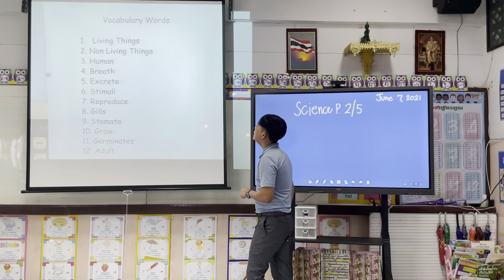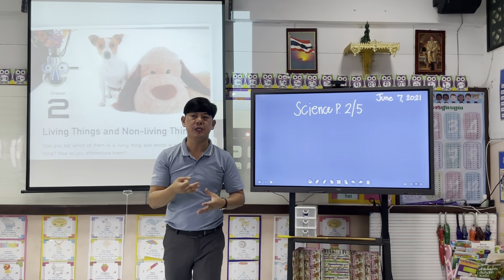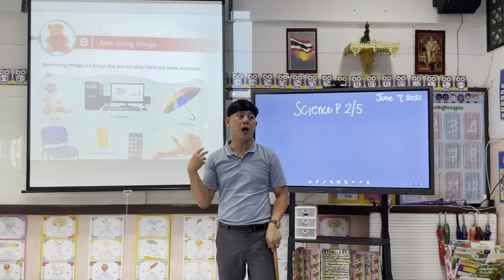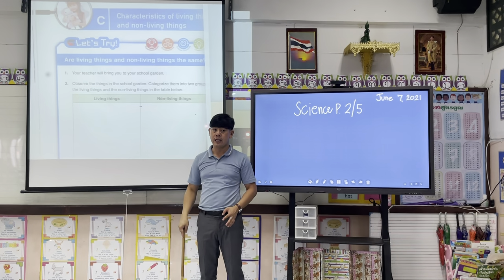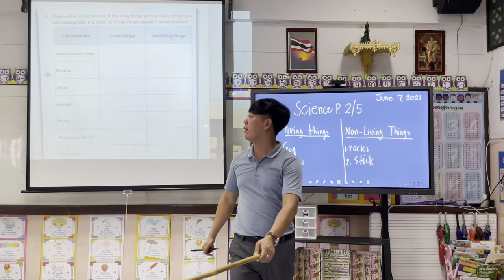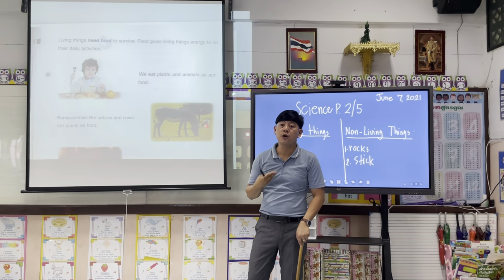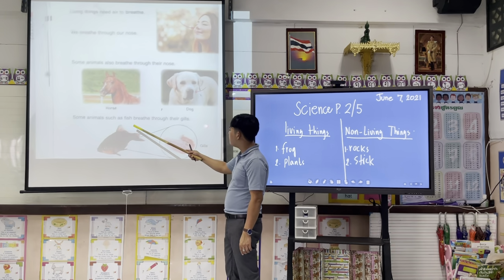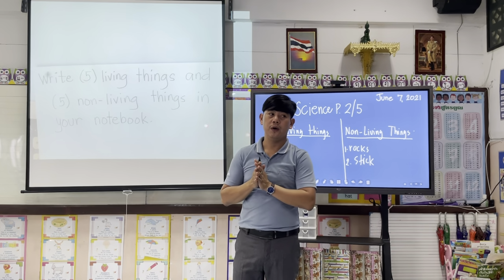NBW MEP - Science 2 (June 7, 2021 Lesson by Teacher Chimmy)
Nongbuawittayayon School Mini English Program